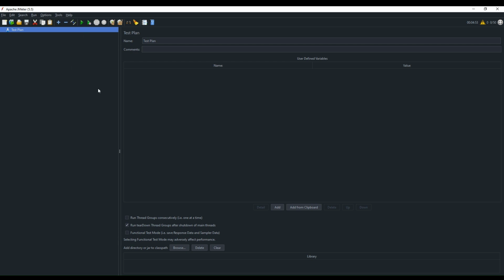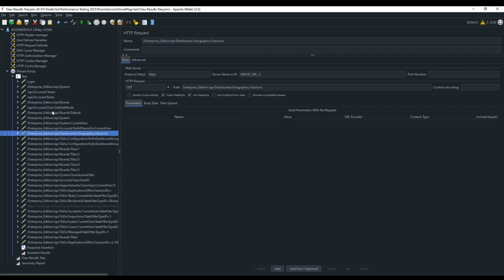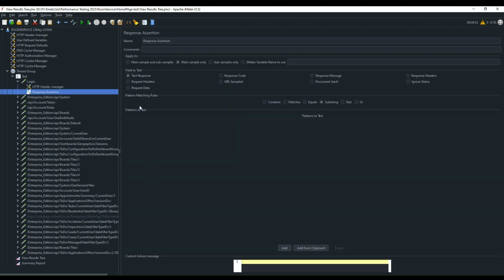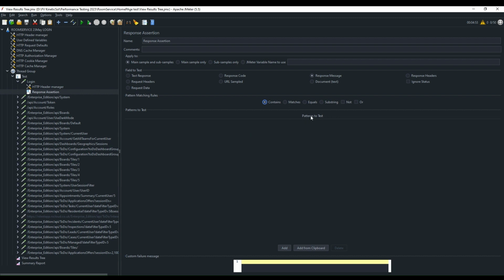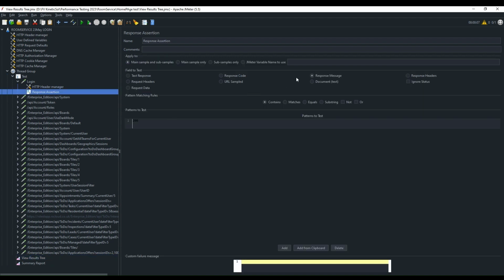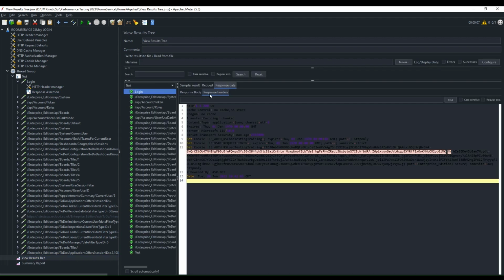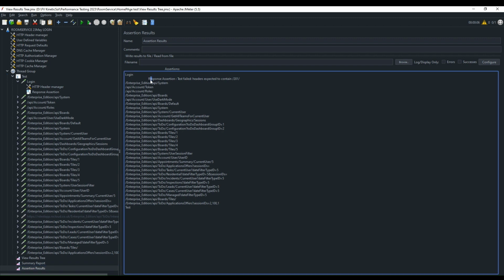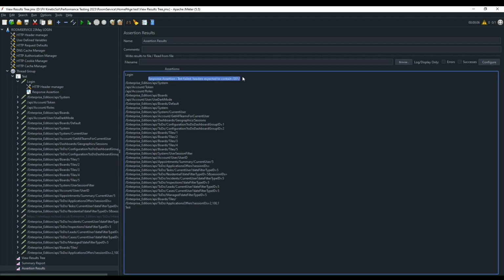Class7 Assertions in JMeter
In this video we are going to understand Assertions in JMeter